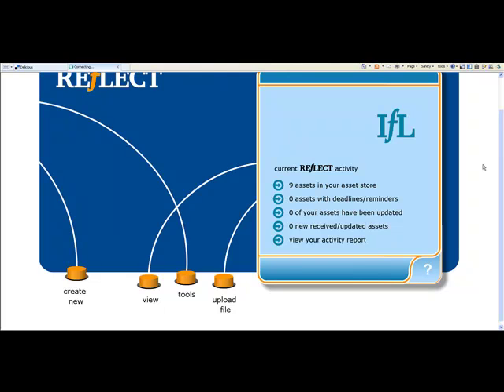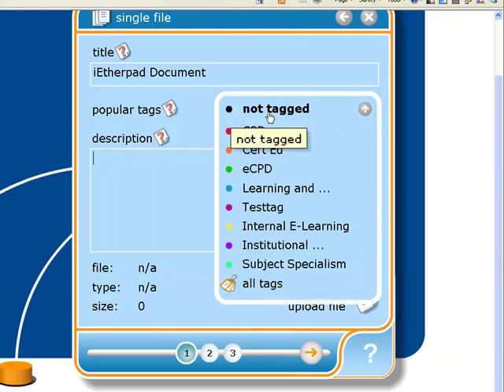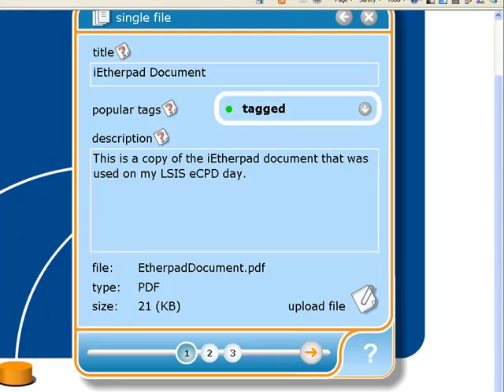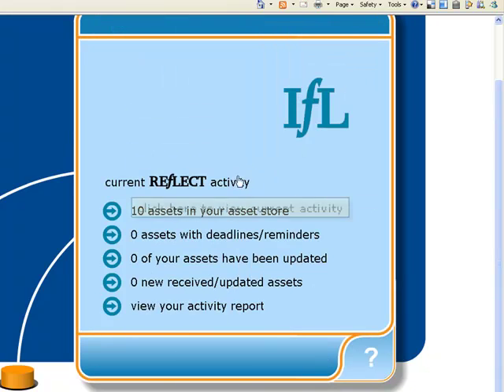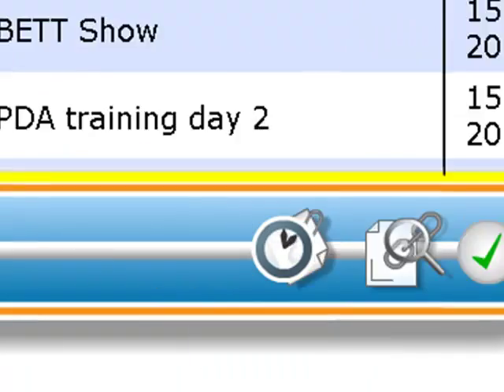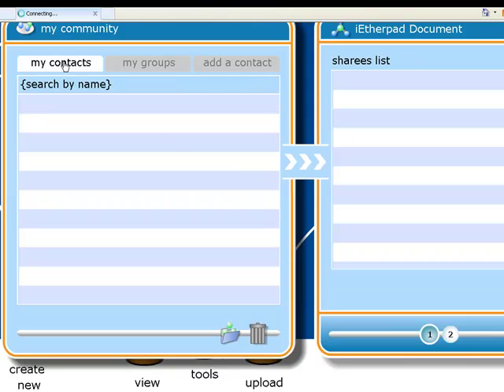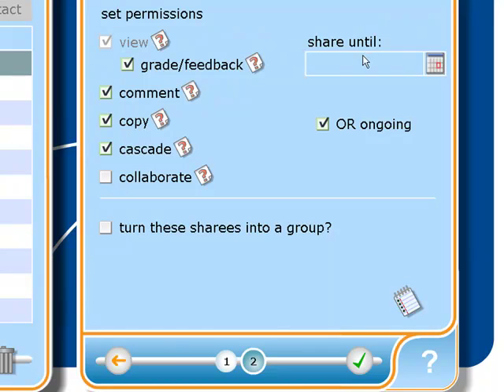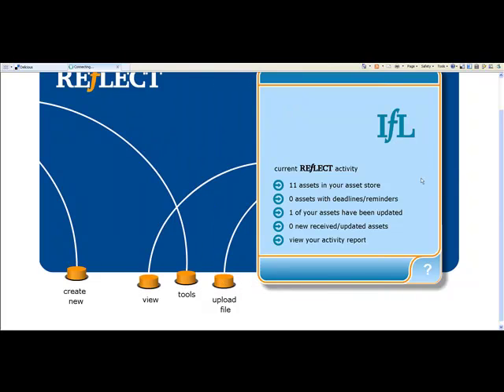Uploading a file and sharing it using IfL's REFLECT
This video will show you how to upload a file, link it to an activity and then share that file with another colleague for them to critique / review.